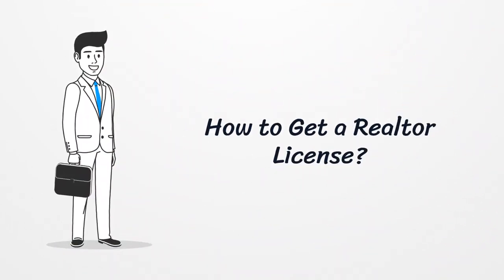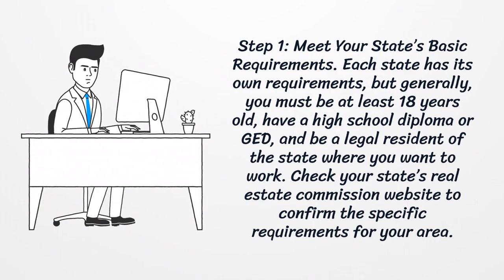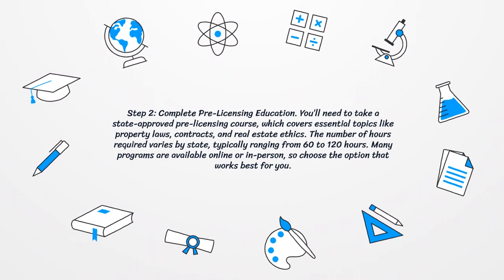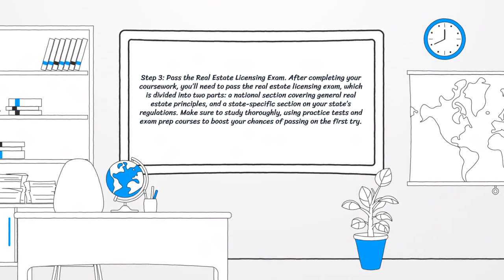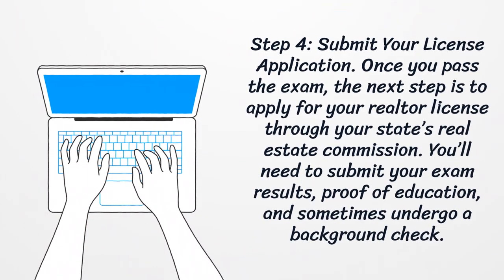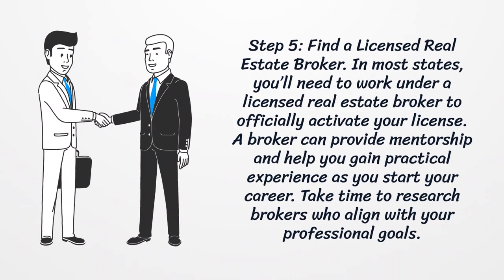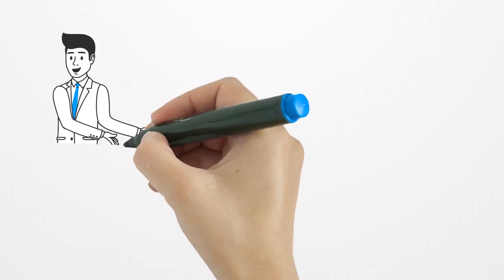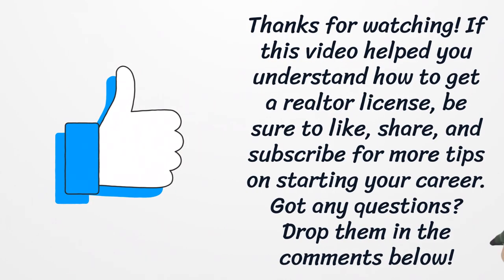How to Get a Realtor License?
To get a realtor license, you need to complete pre-licensing education, pass the real estate exam, and work under a licensed broker. In this video, we’ll guide you through the steps to start your career in real estate.